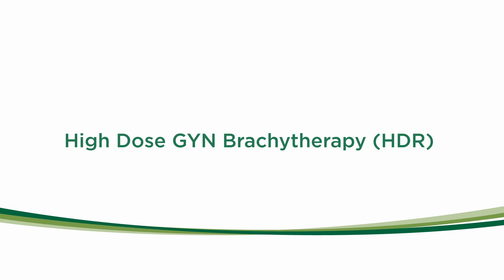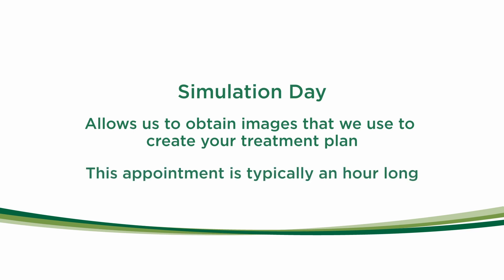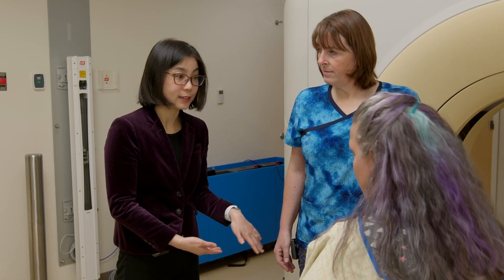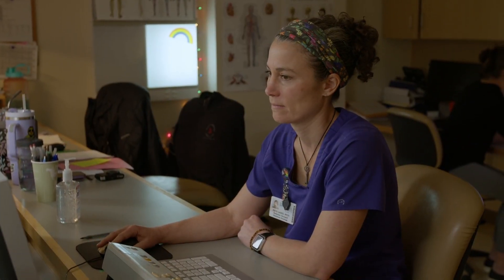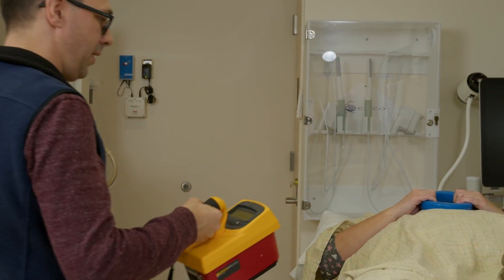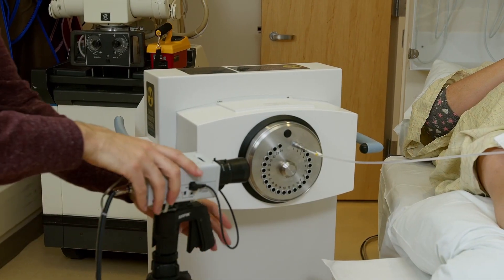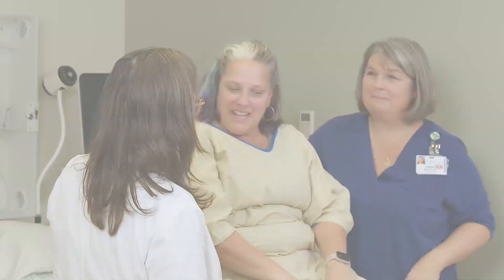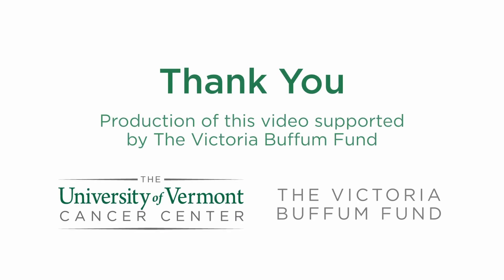High Dose GYN Brachytherapy (HDR)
Helpful guidance to prepare you for your first HDR appointment and treatment at UVM Cancer Center.